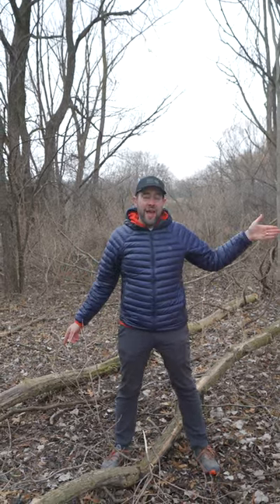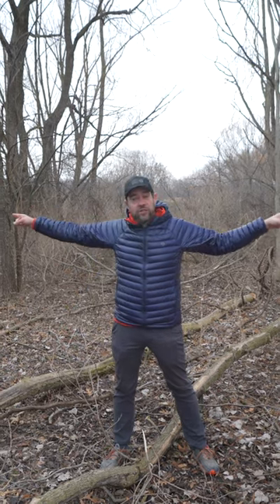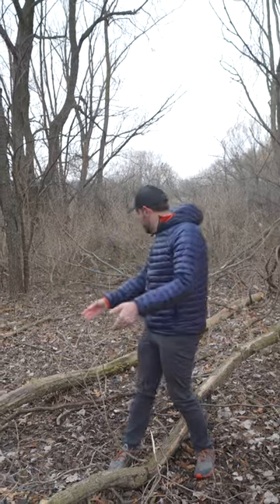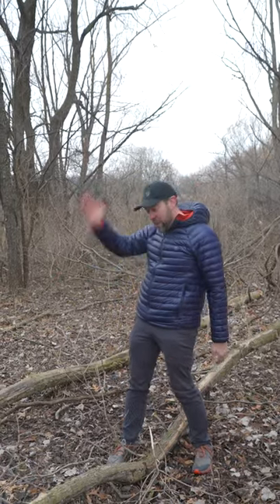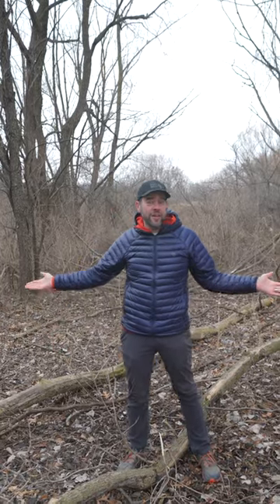This could be bad..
Stanley Pot
BRS Stove
Evernew Titanium Pasta Pot

widow maker.  mistakes setting up camp.  look up for dead branches. tent and hammock camping.  backpacking.